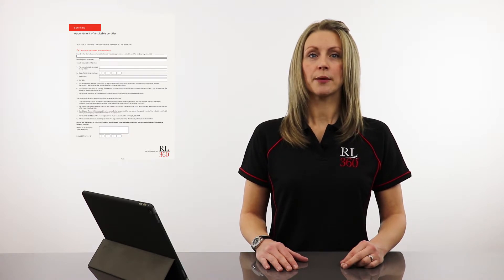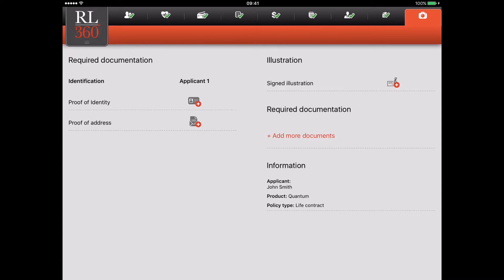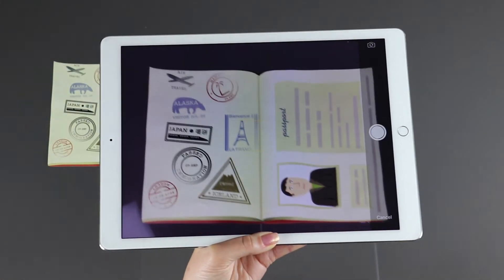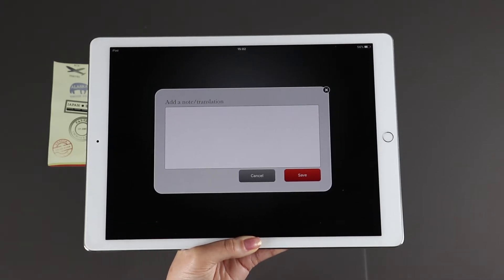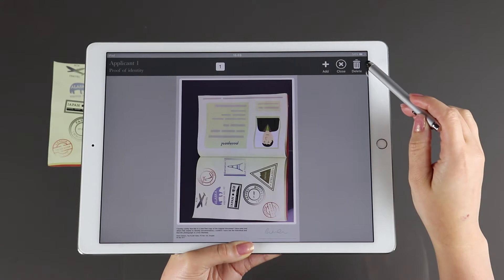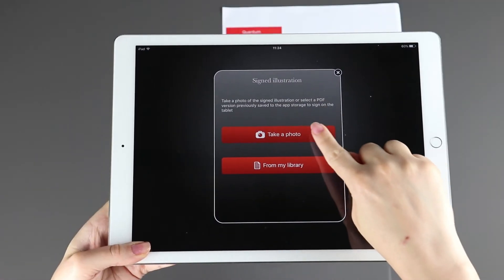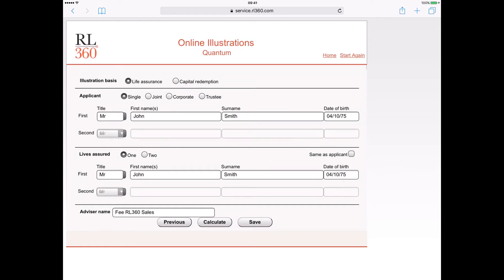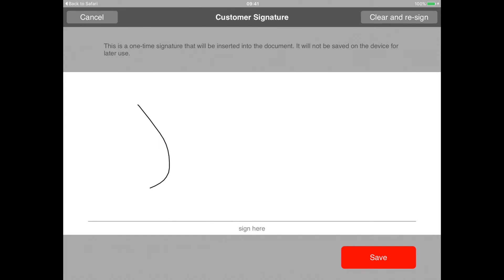RL360 Quantum Tablet App Tutorial - Part 3 How to capture supporting evidence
Watch to learn how to capture supporting evidence for RL360 Quantum applications using the RL360 Quantum Tablet App.

NOTE: To use this tablet app you must be a Financial Adviser with a current Terms of Business agreement with RL360. You will also need to have an active RL360 online services account.

TRANSCRIPT
In this video we're going to explain how to capture supporting evidence – such as proof of your client’s ID, address and source of wealth - and include it with the application.

By photographing and uploading this evidence electronically on your device, you eliminate the need to send us hard copies by expensive and time consuming couriers.

There’s 2 very important issues to be aware of before we dive into the detail of how to capture and add supporting evidence.

First, because supporting evidence plays a key role in our new business acceptance checks, we have strict requirements about the quality and format of the photographs you supply.

To create photographs of sufficient quality, you will need a tablet device camera that has an autofocus function. For example, the iPad 1 and 2 DO NOT have an autofocus feature and do not produce images that are sufficiently legible.

We have produced a helpful PDF that gives you some guidance and tips on producing photos that will meet our requirements.

Secondly, you must be a suitable certifier with RL360 to be able to capture supporting evidence. If you do not currently have this permission, please download and complete the suitable certifier form.  Once you've completed the suitable certifier form, please send it to RL360. Once approved, we will then apply suitable certifier permission to your account.

When the suitable certifier permission has been switched on you'll need to update the app to activate it. If you’re working on an application, exit from it and click “Check for updates”.

Return to your application and you'll notice that you can now capture supporting documentation in Section 9.

The first requirement is Proof of Identity for Applicant 1 – to start, tap the icon under Applicant 1 for proof of identity. Select the type of evidence and then choose one of the 3 options.

For this example we're going to take a photograph using the device camera. Position the camera carefully and ensure the evidence takes up as much of the screen as possible.  This will help ensure the photo is of an acceptable standard.

You have the option to retake or to use this photograph. Select “use photo” when you are happy with the image.

You can now add notes that might be helpful. For example, this might be a translation or just something that you need us to understand about the actual documentation. And you can certify the document electronically too. Select on the “Certify” option, and then sign on screen. “Save” and select “done”.

The proof of identity evidence opens automatically, and you have the option to add another page, or to delete this document. If you’re happy with the image, just select “close”.

You then follow the same process with any other required documentation, such as proof of address or any source of wealth requirements. Supporting evidence is also required for any additional applicants.

For the signed illustration, there are a couple of options. You can photograph the signed copy of the printed illustration and add this evidence. Alternatively, you can use a PDF of the illustration that you’ve saved to the My Library section of the app. You could complete and save this ahead of the meeting with your client. To do this, you will need to be connected to the Internet and logged into our Online Service Centre. Complete the Online Illustration and when you click “Calculate” you will be presented with a PDF. Save it into our app.

When you’re with your client, click on the “From my Library” option and select the PDF you created earlier. Open the PDF and your client can sign and date the illustration directly on screen. Click “Done” when completed.

Join us in our next video where we show you how to download a part completed application to the tablet app.